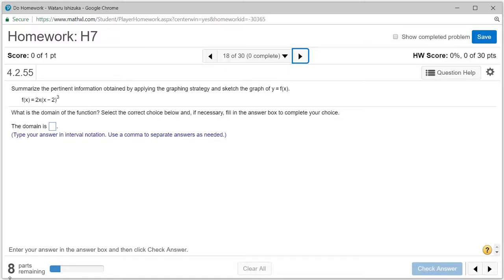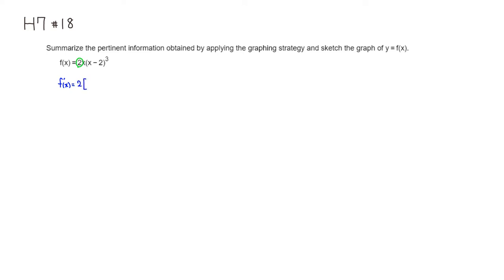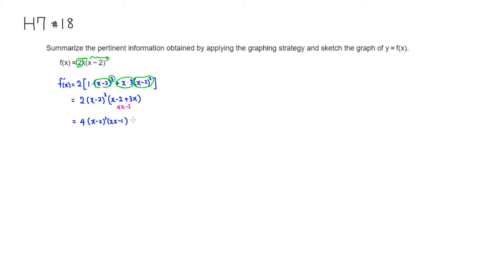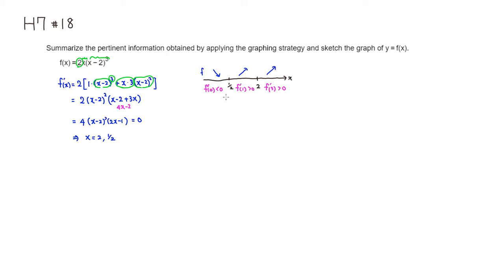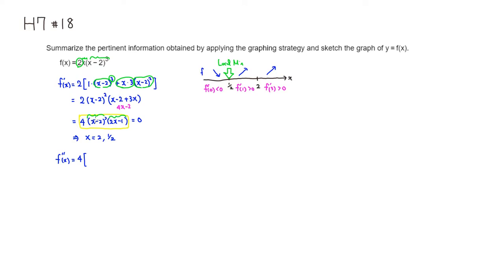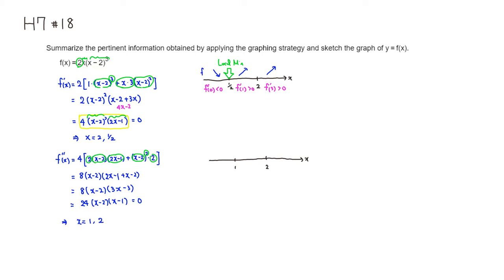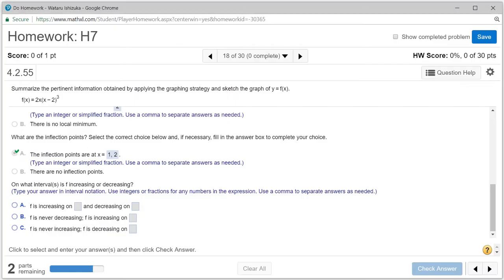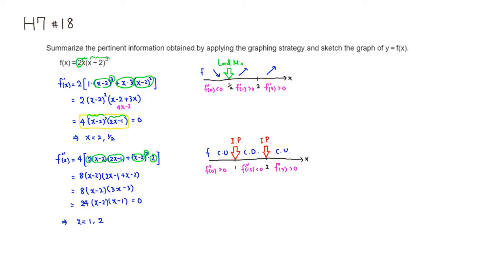MTH 108 H7 #18 (Summer 2018)